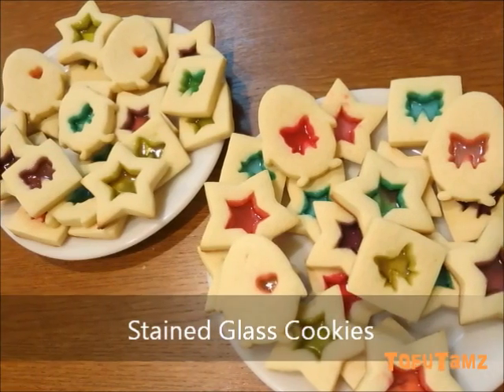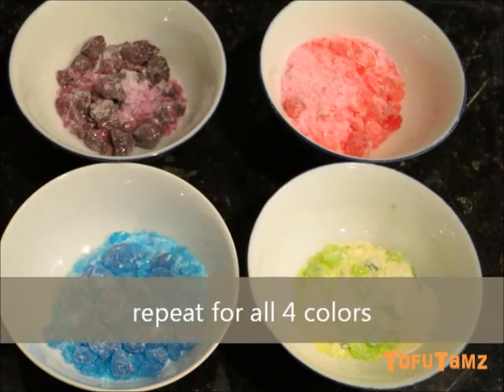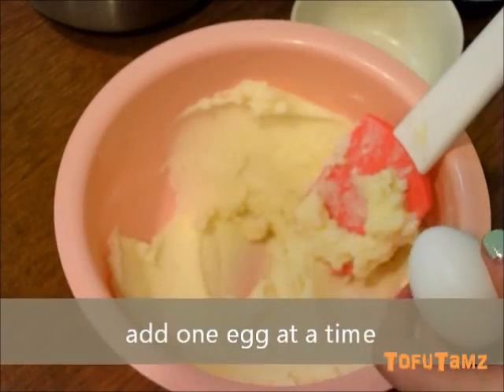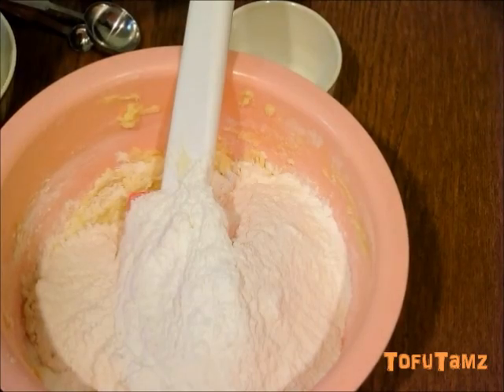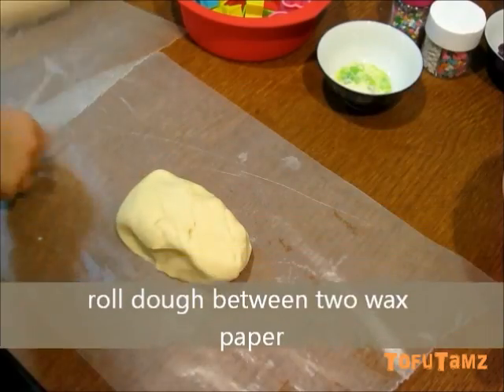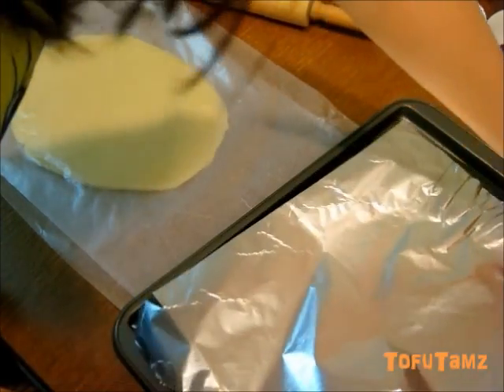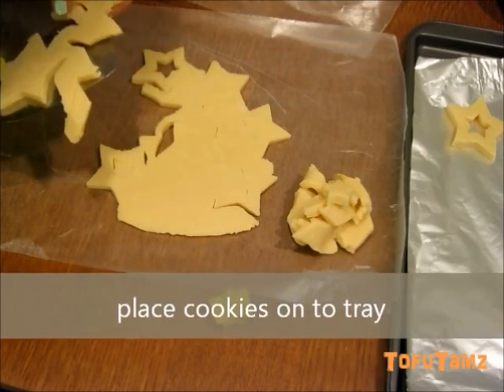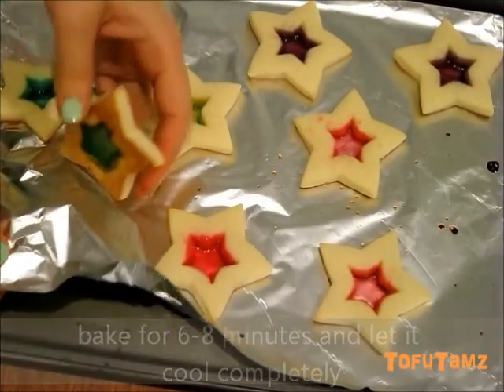Stained Glass Cookies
Hiya!

I been making a lot of holiday cookies lately :D
and been trying to make it look a bit more creative
I used a plain sugar cookie recipe i found from allrecipes.com and added candy in the middle to give it a stained glass affect... they turn out super pretty and very yummy
i made a total of 45 cookies

give them a try :D